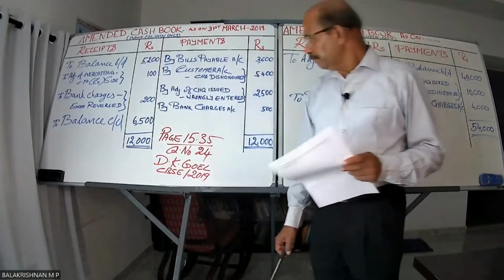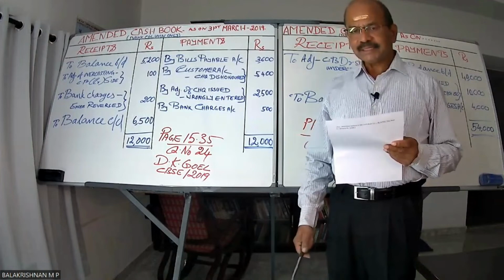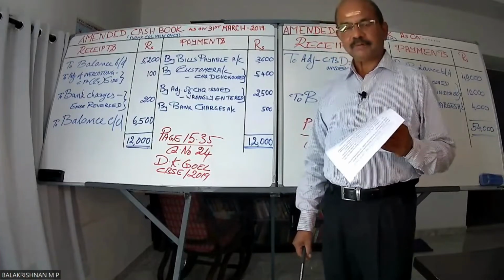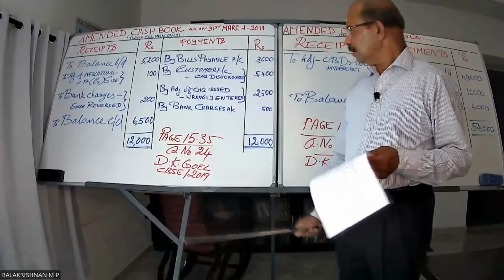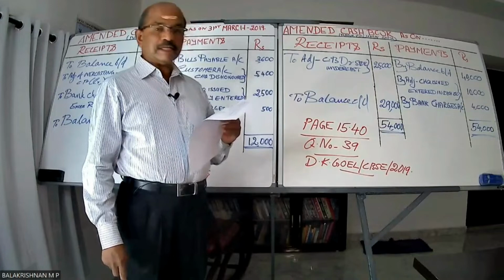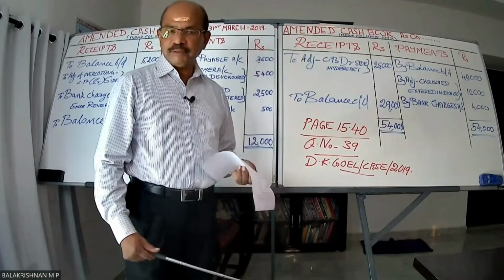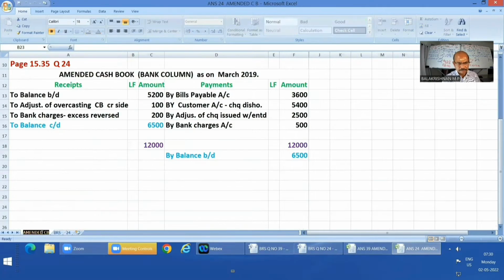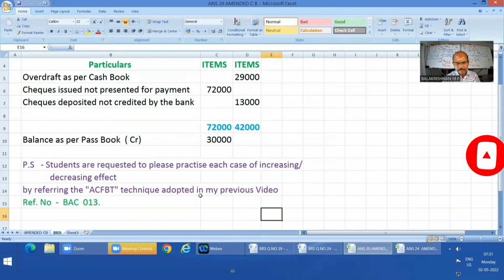BANK RECONCILIATION STATMENT(AMENDED CASH BOOK) - D K GOEL, CBSE( EDN 2019) Q NO 24& 39 WORKED OUT.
EPISODE NO BAC  015.  BANK RECONCILIATION STATEMENT AFTER AMENDING CASHBOOK.   TWO PRACTICAL SUMS  OF BRS INVLOVING AMENDED CASH BOOK WOKED OUT.
M.P. BALAKRISHNAN